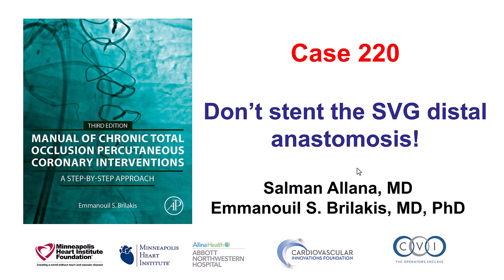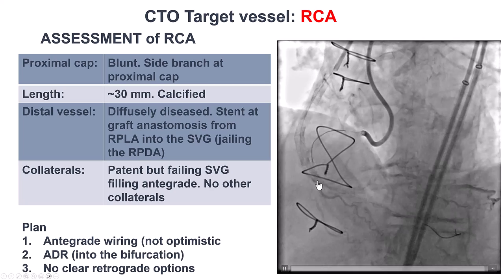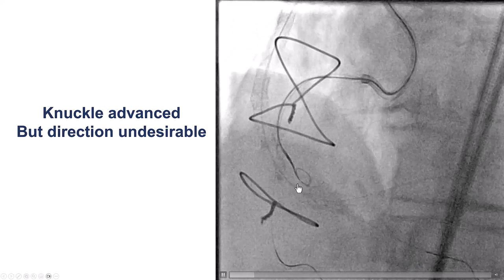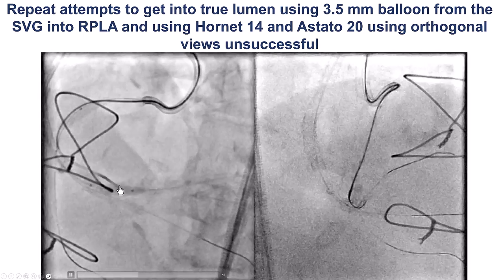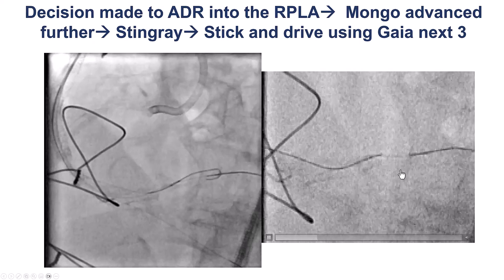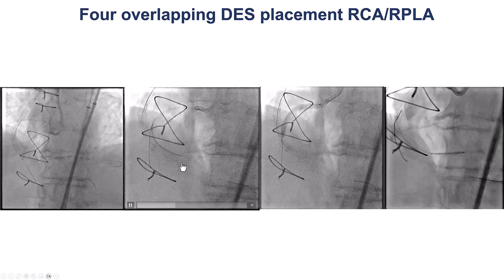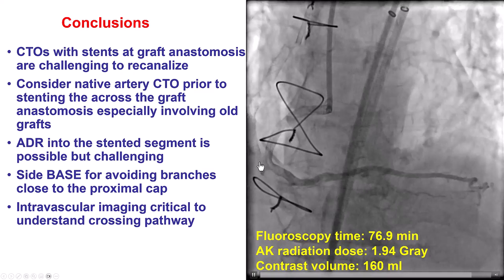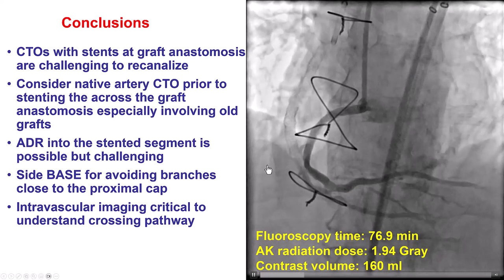Case 220: Manual of CTO PCI - Don't stent across the SVG distal anastomosis!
A patient was referred for PCI of a native right coronary artery CTO due to recurrent failure of a saphenous vein graft to the PDA. A stent had previously been placed across the SVG distal anastomosis with the PDA. The side-BASE technique was used to advance a knuckled Gladius Mongo wire extraplaque, while avoiding an acute marginal branch located at the distal cap. Despite using multiple penetrating guidewires and various microcatheters, including the Venture, a guidewire could not be advanced through the previously placed stents at the SVG distal anastomosis even after doing intravascular lithotripsy in the native vessel at the anastomosis that had under-expansion. Using the Stingray balloon and the “stick and drive” technique a Gaia Next 3 was advanced into the distal true lumen in the right posterolateral. IVUS showed that re-entry had actually been achieved through the previously placed stent at the SVG anastomosis. Stents were placed in the RCA all the way to the right posterolateral, resulting in occlusion of the PDA. A wire was advanced through the SVG-PDA into the right posterolateral, followed by kissing balloon inflation that restored antegrade TIMI 3 into the PDA, achieving a nice final result.